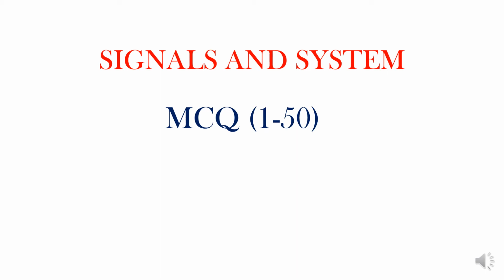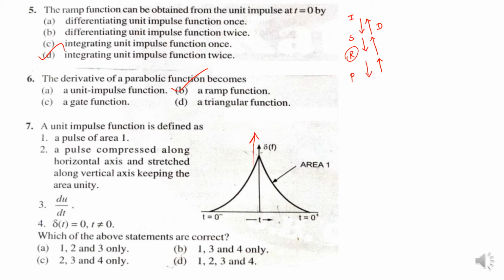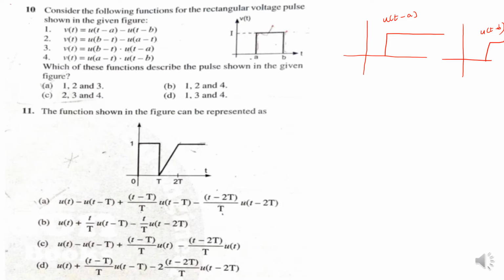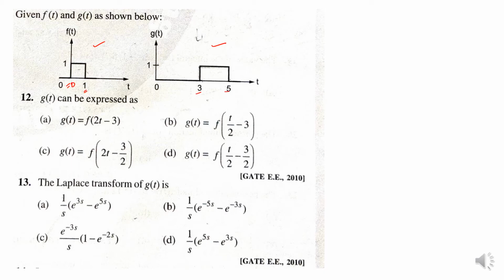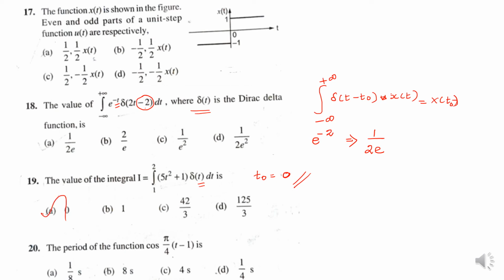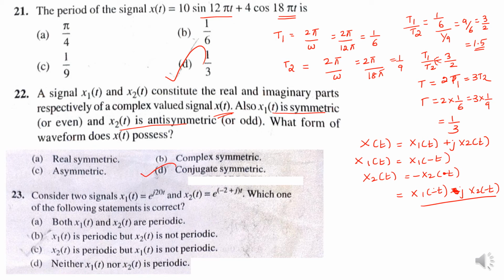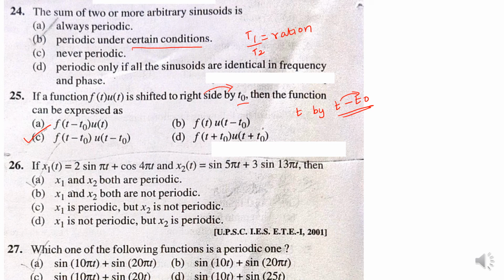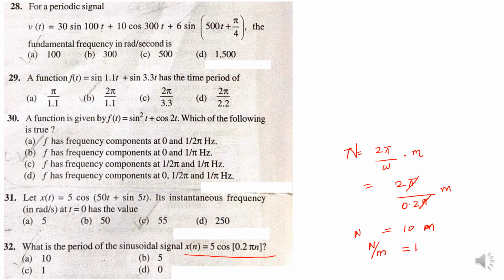SIGNALS AND SYSTEMS - Multiple Choice Questions